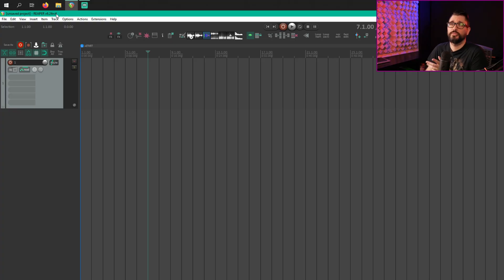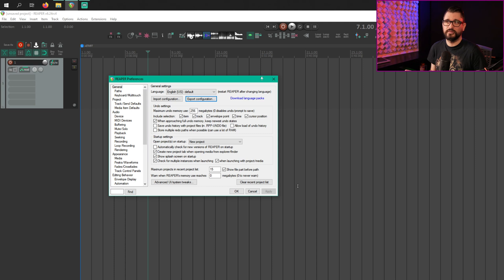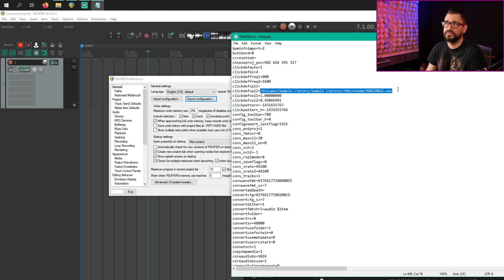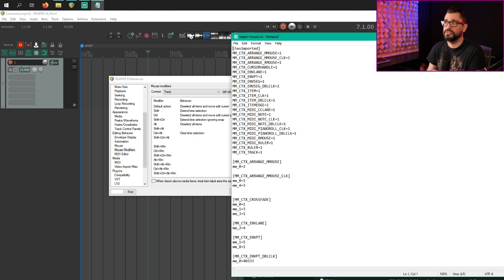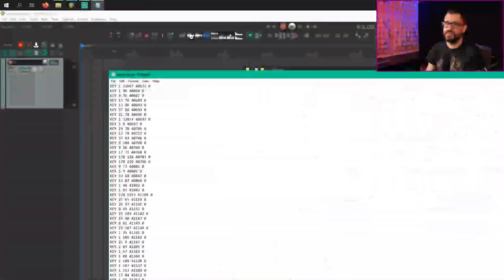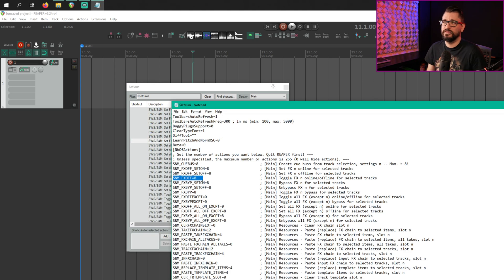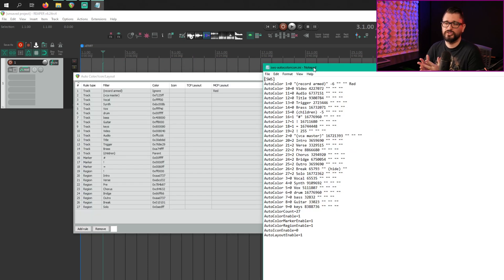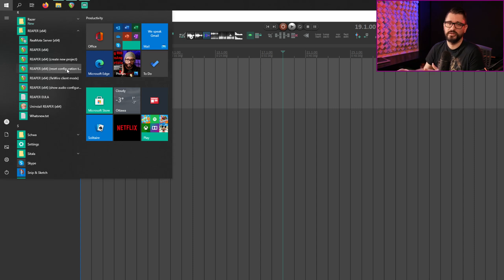How to delete / reset REAPER settings and preferences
Please don't delete your settings !
I'm seeing the advice to delete all settings or factory reset REAPER way too often. Most users will never corrupt their settings. It's not that kind of DAW!
So while I do show how to reset your settings in this video, I'll also arm you with more knowledge of the various files on your hard drive that REAPER saves the preferences into, in case you want to make backups or even make manual changes.

00:00 - Deleting your REAPER settings is usually bad advice
00:40 - The resources folder
01:24 - Import/export configuration
02:20 - Your settings are probably not corrupted
03:05 - Editing .ini files
04:10 - Reset Mouse Modifiers
05:00 - Reset Action list
07:00 - SWS Extensions config files
10:00 - ReaPack Config files
10:30 - Start Menu option to reset REAPER config (do not use)